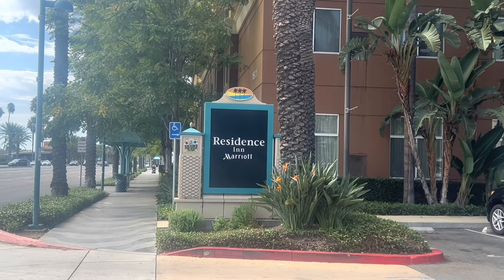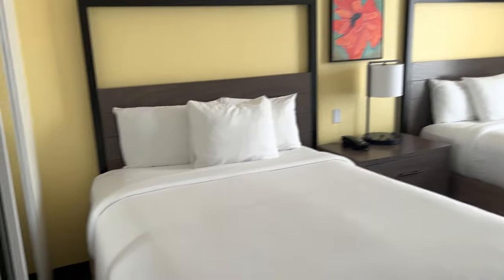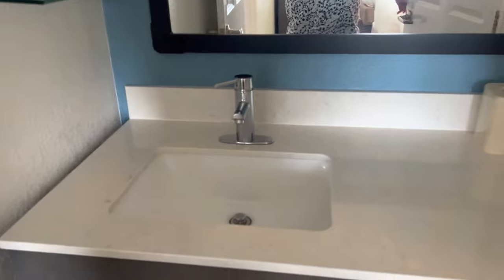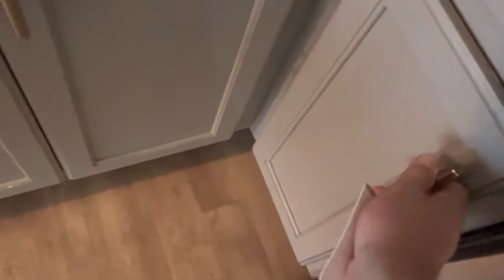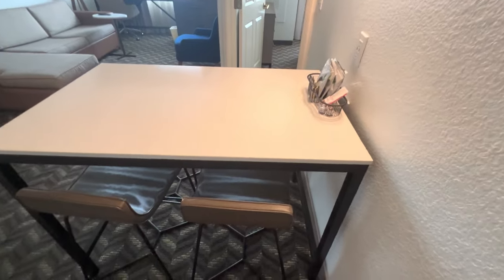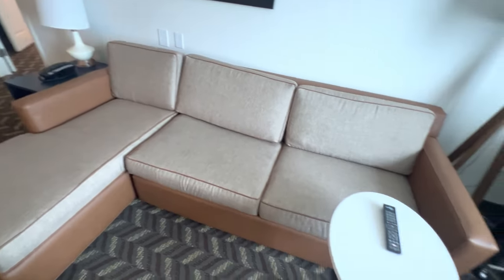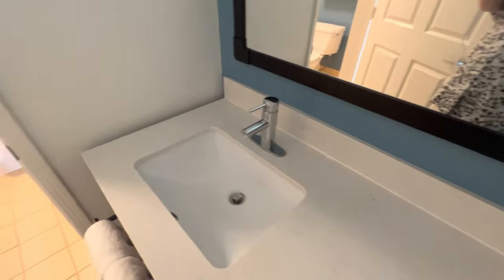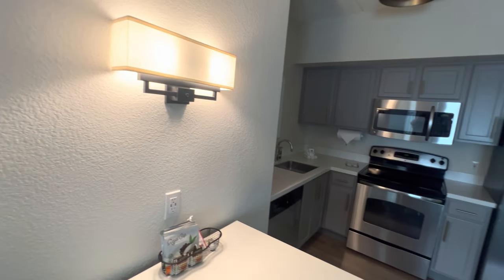Honest Review of the Residence Inn By Marriott Anaheim California, 11931 South Harbor Blvd.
Located at 11931 South Harbor Boulevard in Orange Grove California it’s about a 20 min walk to the Anaheim Convention Center or about a 35 min walk to Disneyland. You can also take a short taxi, ride share, or public transportation to the parks.

The staff at the resort desk were very friendly and in particular Susan that helped me out with a small problem I had (nothing to do with the hotel I forgot something) and would not give up until we found a replacement even after I was willing to give up.

I checked in very early not expecting the room to be ready but surprisingly it was ready, in fact I had a choice of two rooms so I picked the one on a higher floor so we could get a better view of the area. I was so early in fact that Susan even offered me to try the free breakfast buffet that they were still serving.
Speaking of the breakfast buffet they had a large variety of items for breakfast that should help any family get off to a good start. They had scrambled eggs, Turkey sausage, and a daily swap out two other hot foods a potato item and another hot item (during our stay it was link sausage, Canadian bacon, gravy for biscuits and gravy, and pancakes) along with that they had a variety of bread for making toast, bagels, English muffins, cereal, waffles you make yourself, a variety of fruit, hard boiled eggs, tea bags, coffee, juice, milk, and more that I know I’m forgeting.

It’s great to come back to the hotel after a long hot day to a fresh cold class of fruit infused water waiting in the lobby for you.

The rooms were large only there wasn’t much room between the bed and the wall in the room with two beds, there was also only one USB port in that room and two in the room with one bed. So bring adapters if you need more.

The shower had a good spray so no problem there but I do personally prefer to have a shower with a wand.

We didn’t use the pool or really any of the amenities that are not listed here. My only complaint and it’s not a big one is that there is only two elevators and sometimes there is a line or a bit of a wait.

All in all we would have to say we loved this hotel! Everything was clean, comfortable, and the staff was great! We would definitely stay here again.